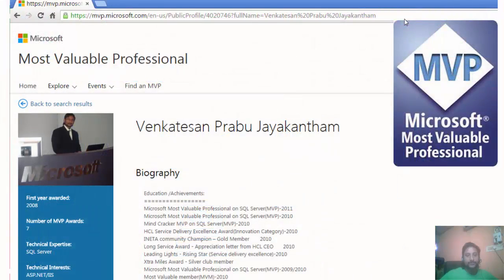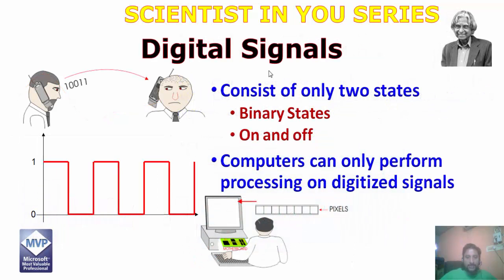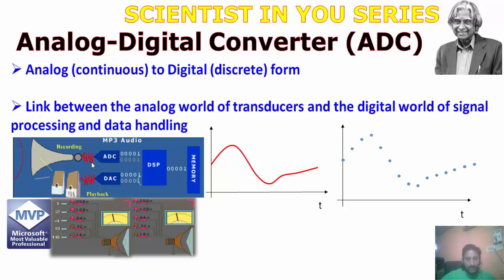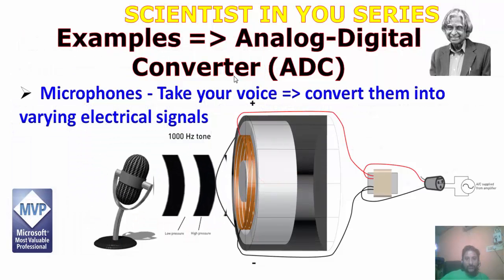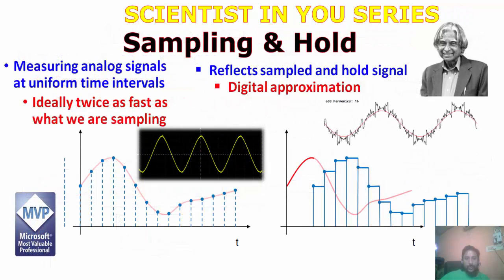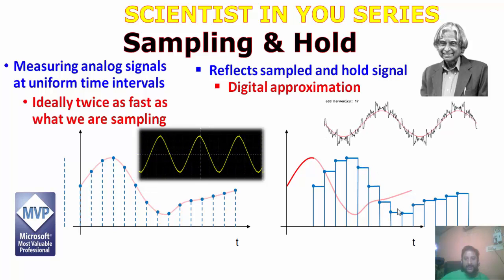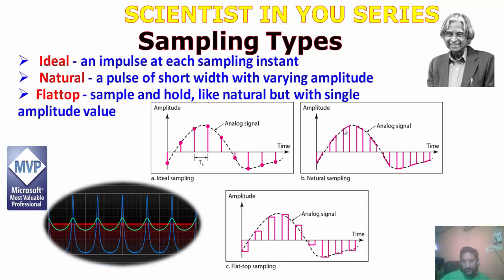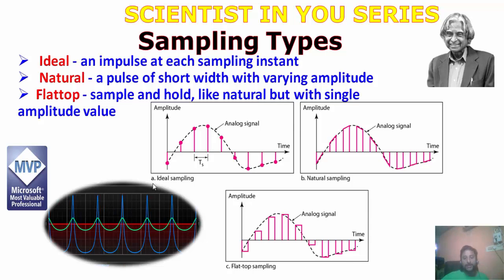DigitalElectronics Part1 English